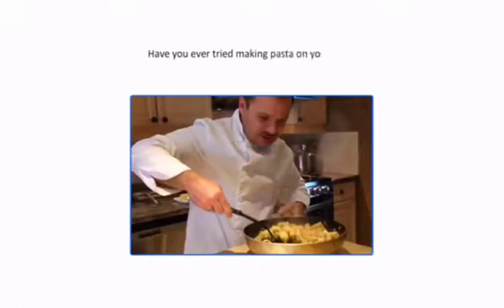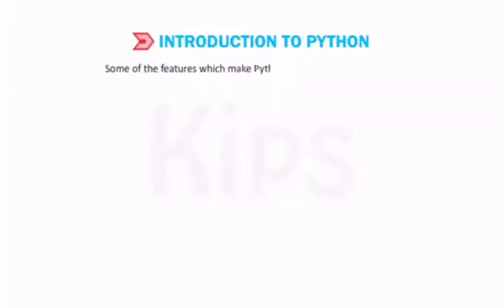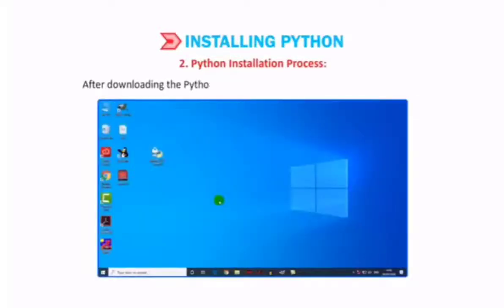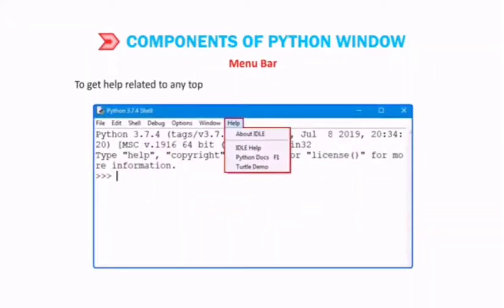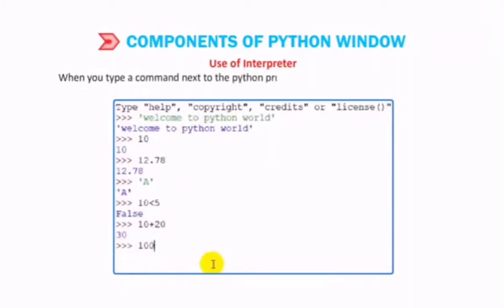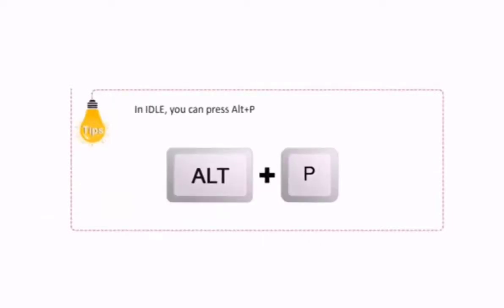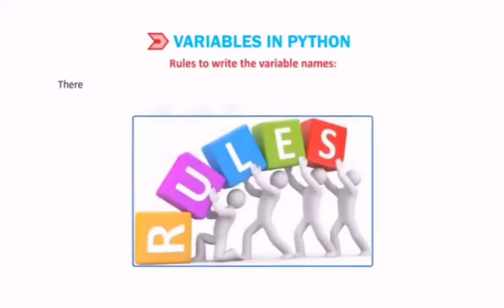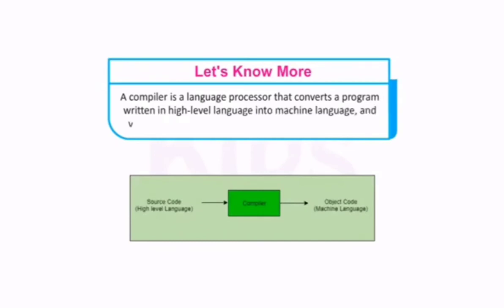Class 6 Computer Ch 8 Introducing Python part 1